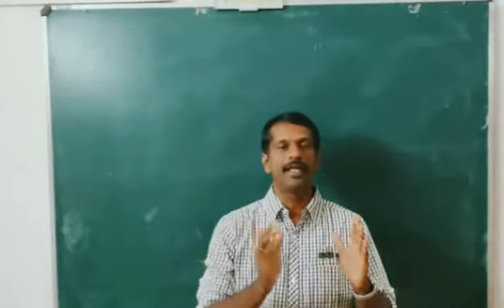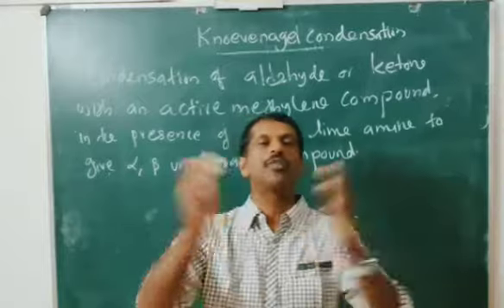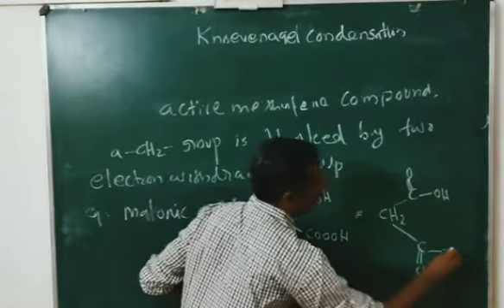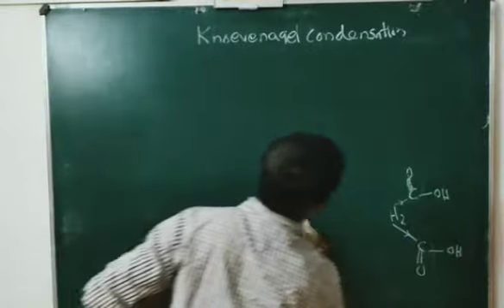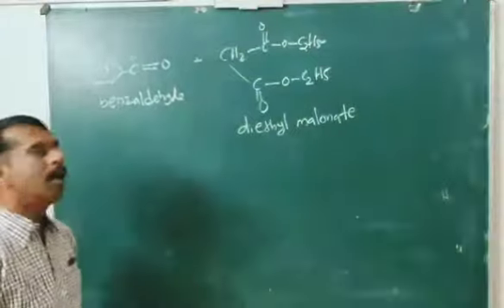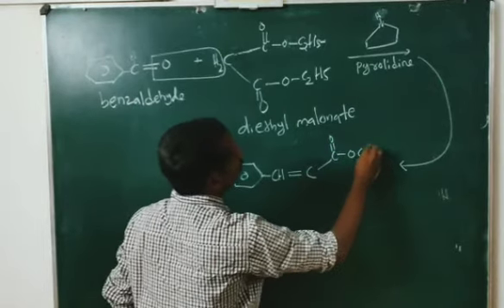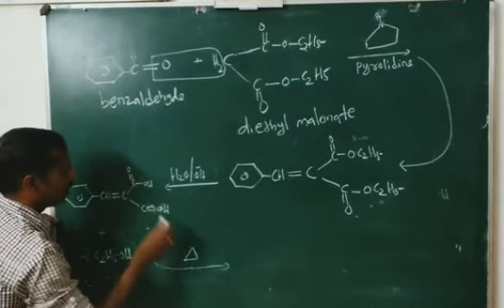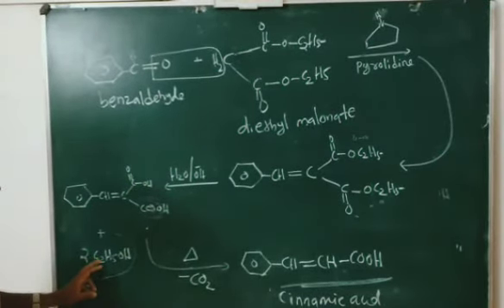knoevenagel condensation-BSc 5th sem-part13-bijuvattodil